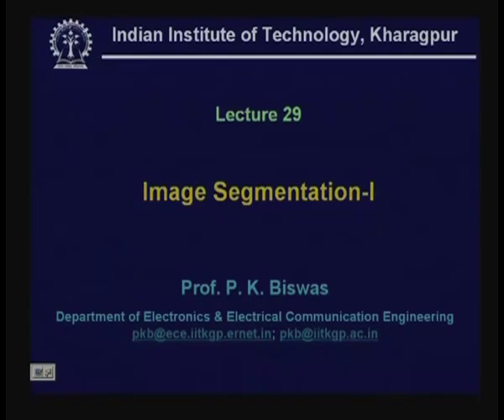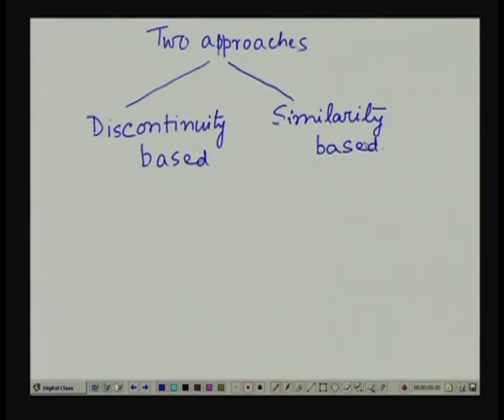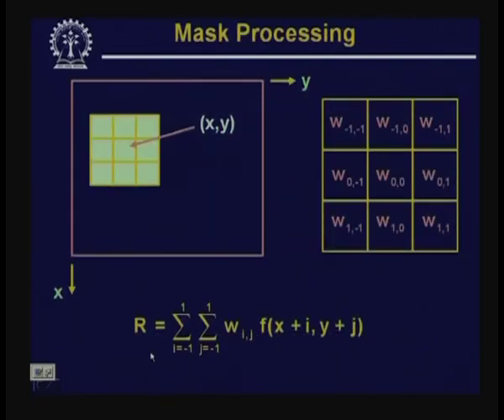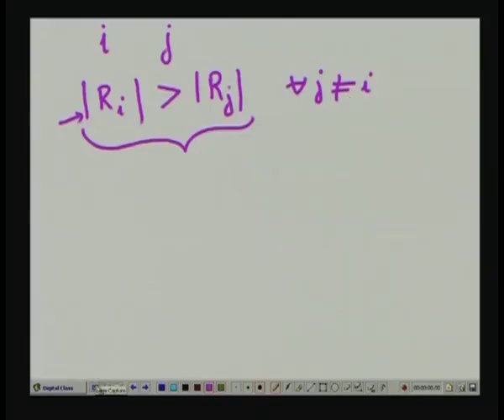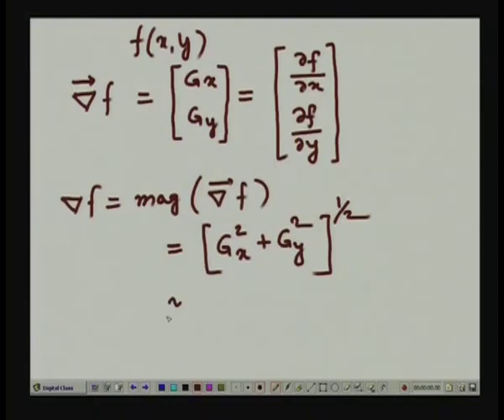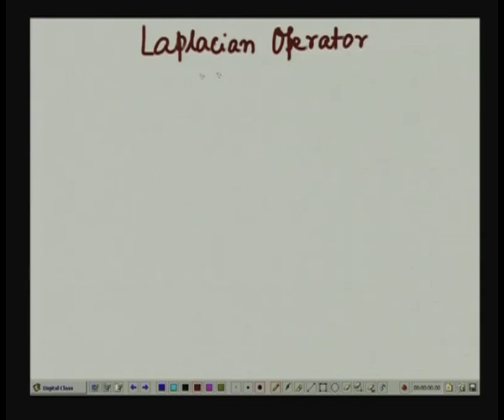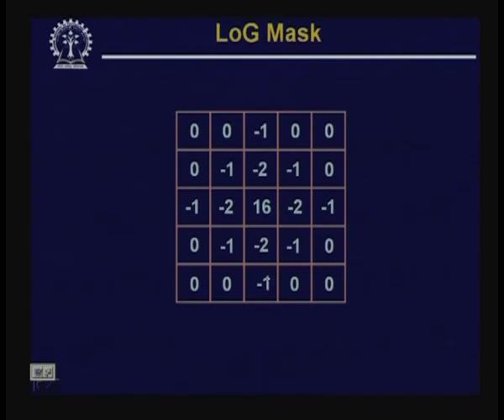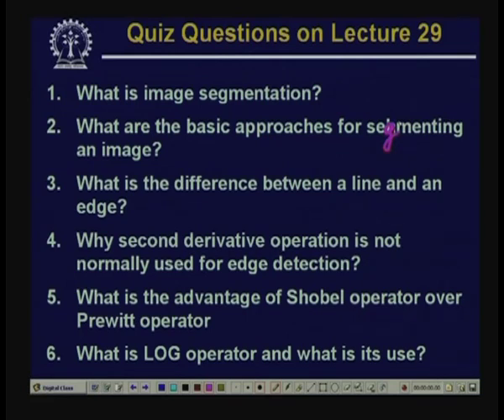Image Segmentation - I